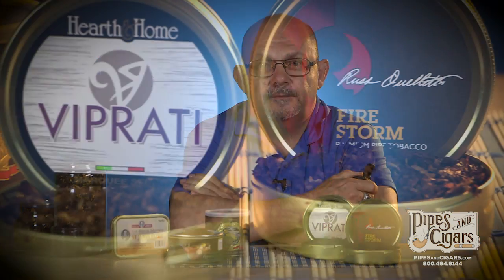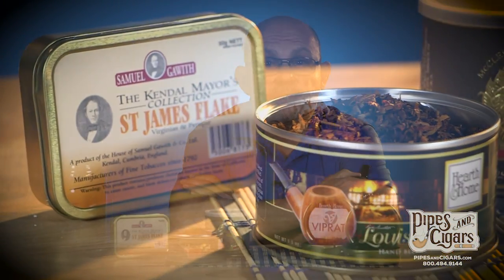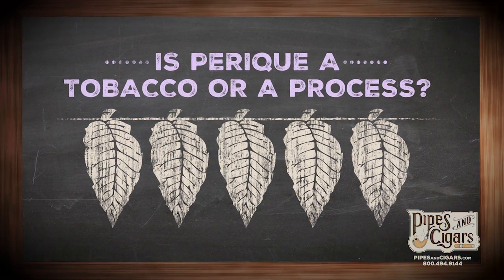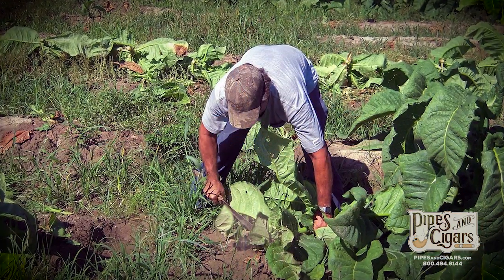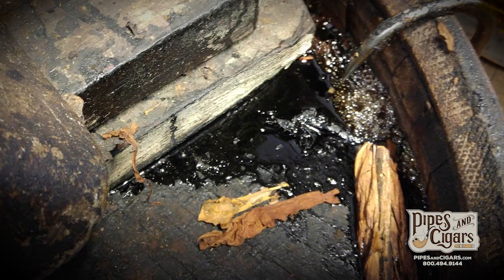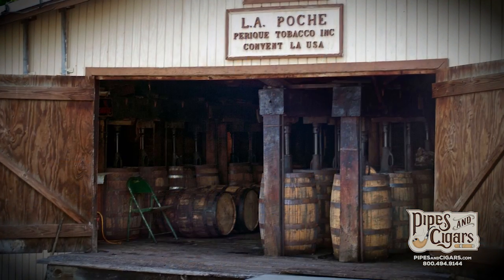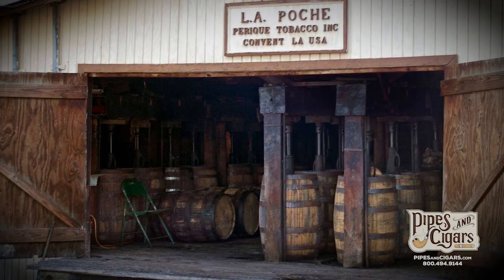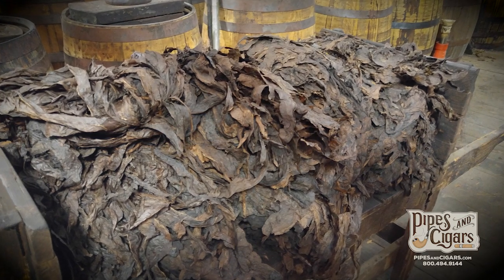Pipe Tobacco 101 - Perique - Pipesandcigars com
Master Blender Russ Ouellette stops by the P&C studio to talk continue the Pipe Tobacco 101 series. This time it's all about Perique.